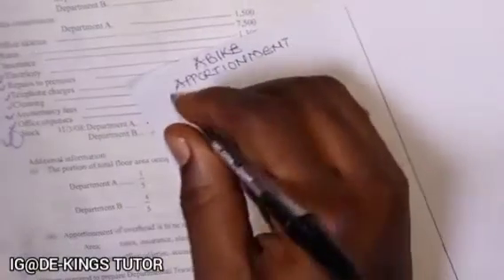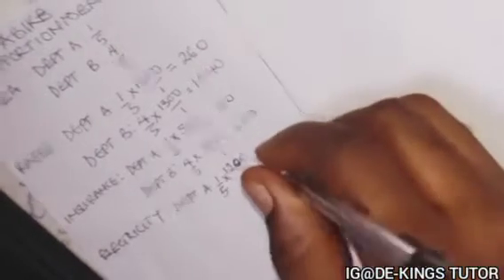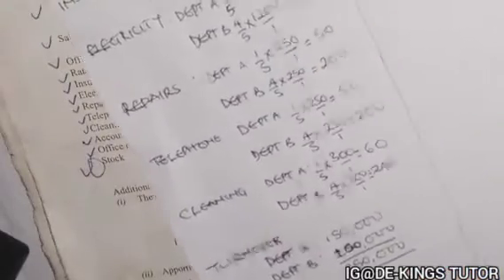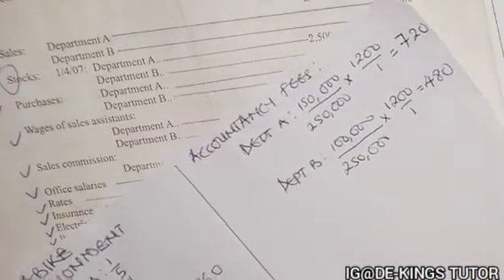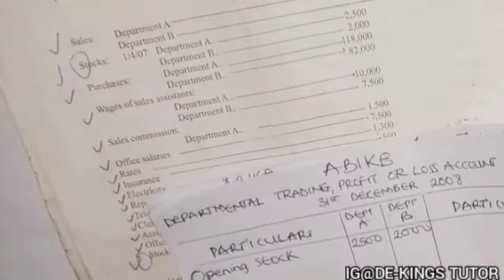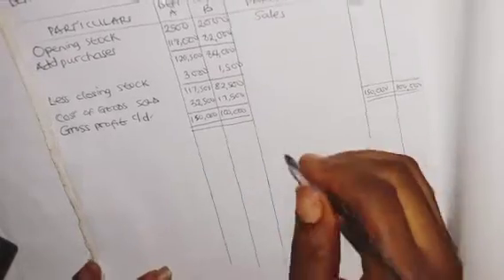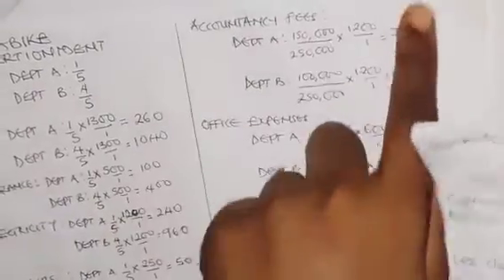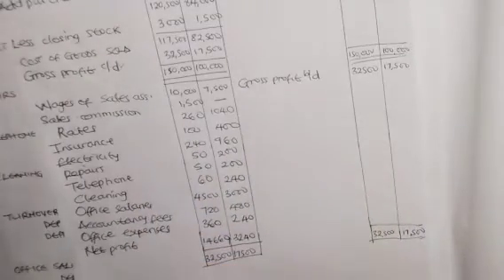DEPARTMENTAL ACCOUNT SOLUTION